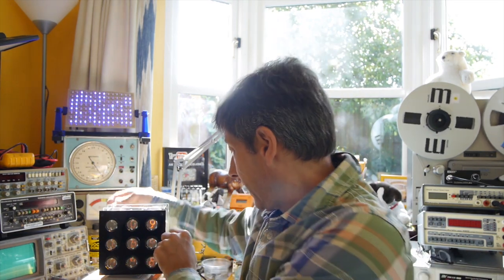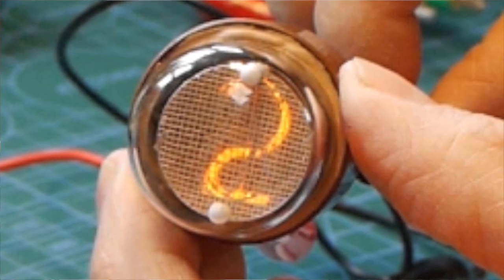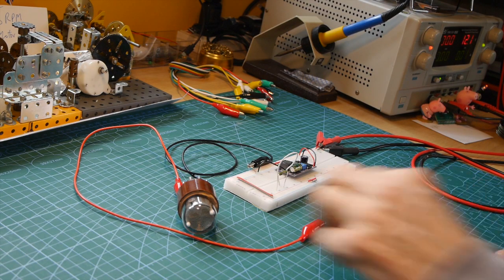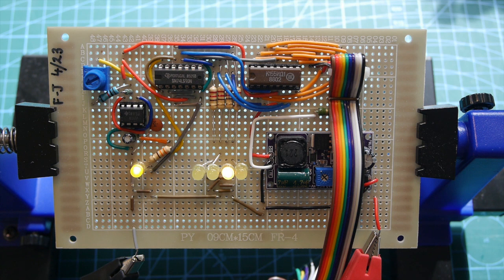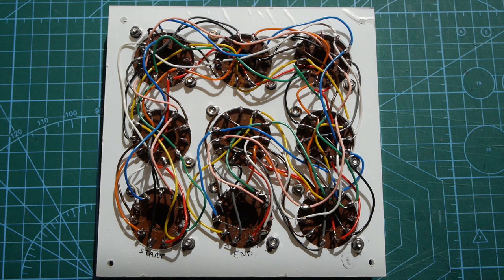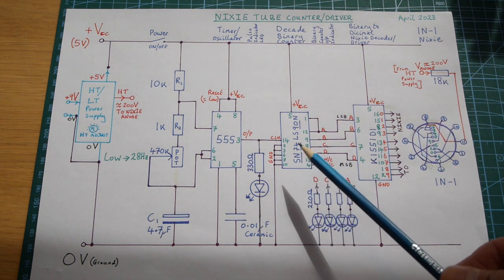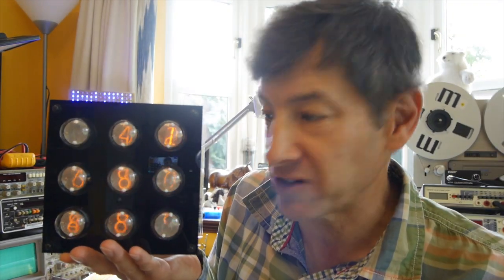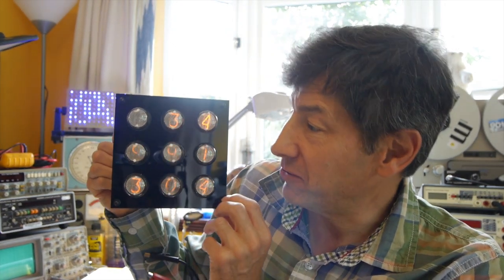Nixie Tube Display Matrix - F-J's Physics - Video 168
Here I build a 9x9 Nixie Tube display.  Inspired by watching The Matrix again, I thought I would have a go at my own version.  Note that the whole thing will run of one PP3 battery.  Amazing things these old Nixies!